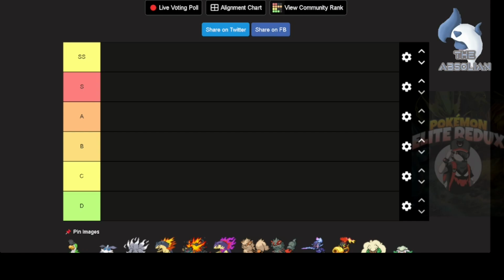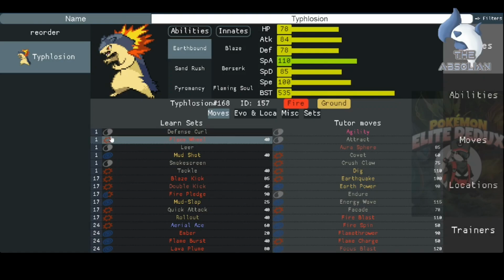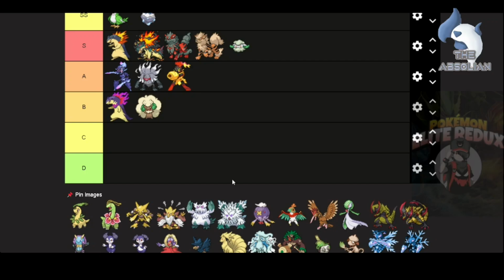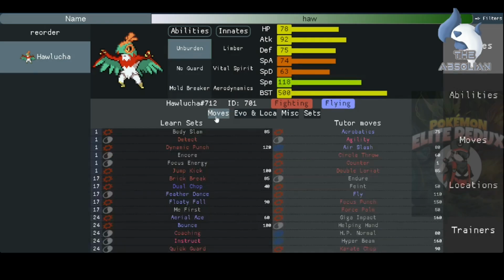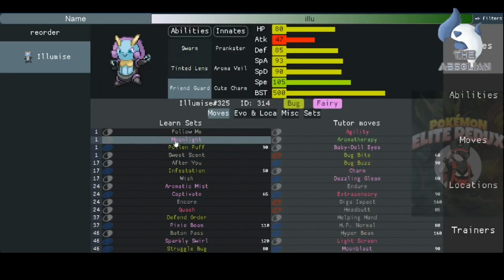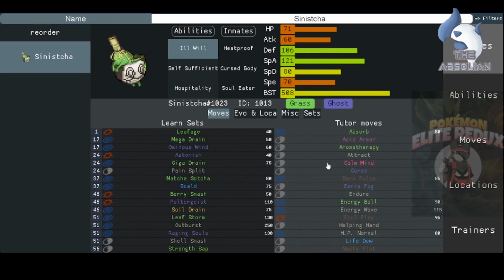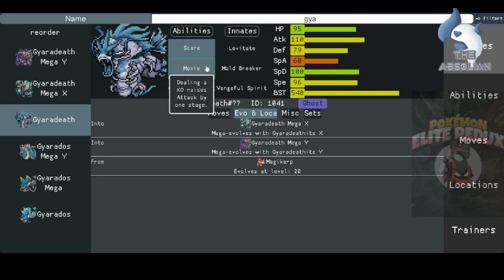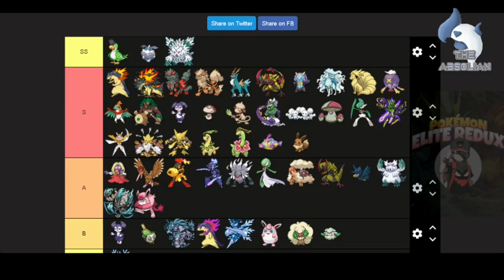The Elite Redux Doubles Tier List is Here!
Elite redux Doubles Competitive Tier List

My channel: @theabsolian8557

Tier list rules:
SS: Broken strategy where there is no/few weakness
S: Massive damage output/ can be used in almost all teams/ always commonly used/ requires no setup or 1st turn  setup and damage/ otherwise it can be also used for other roles
A: High damage output enough to one shot mons/ can be used in some teams/ commonly used/ requires set up in 1st turn and 2nd turn damage to sweep
B: can be used in few teams/ requires set up in 1st turn and 2nd turn damage but not reliable/consistent
C: can be used in 1/2 teams/ need  more than 2 turn to set up
D: can be used in 1 team/partner
E: cmi

This is for v2.5 beta

Note: Airblower/Twisted dimension/ north wind is banned
Use one restricted mon per team.
Restrcited mons: all megas, and mons with BST equal and higher than 670

I am a competitive player in VGC and a shiny hunter and wana showcase mons using my creativity. And see if the team works ??
So join me, comment on how I can improve or just have fun watching these gimmicks and game plays.
Apologized for not in sync for the audio animation and music as there is sound delay from the OBS studio.

And Feel free to give comments /feedbacks as I wana improve myself too

Rental team displayed will be available for about a month
Schedule:
Mon: quiz/ Elite redux team build
Wed: ranked battle closed Teamsheet
Fri: Elite redux team build

Game ( patch with clean 1986-Pokemon emerald (U)(Trashman) rom)

Rules: 00:00
Squark & carbink: 6:25
Annihilape: 13:45
typhlosion: 17:30
Arcanines: 23:20
Cerluedge & Armourage: 24:35
Whim & Cottonee: 30:45
Bayleaf & Meganium: 39:45
Alakazam: 46:35
Abomasnow: 48:55
Drfiblim & Hawlucha: 50:40
Fearow: 57:00
Gardevoir: 1:04:40
Haxourus: 1:07:00
Iluumise: 1:08:40
Indeedee: 1:10:00
Jynx: 1:15:20
Murkrow & tornadus: 1:16:38
Ninetales: 1:20:20
Rilaboom: 1:23:20
Sinischta: 1:26:00
Smeargle: 1:31:35
Beedrill redux: 1:32:10
Bruxish & Eevee: 1:34:30
Gyaradeath: 1:41:35
Maushold: 1:45:10
Wigglytuff: 1:46:10
Ammoongus: 1:49:40
Torkoal: 1:54:15
Sweeping edge: 1:55:08
Iron exo: 1:59:23